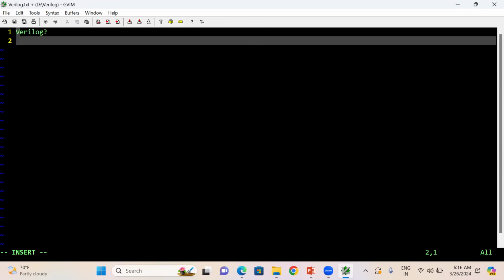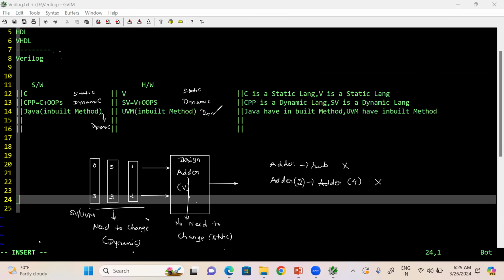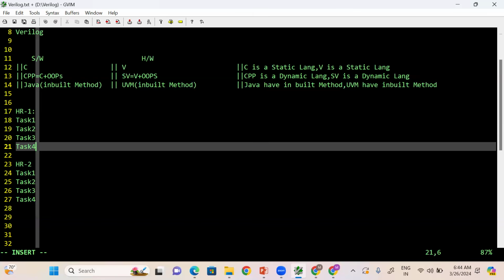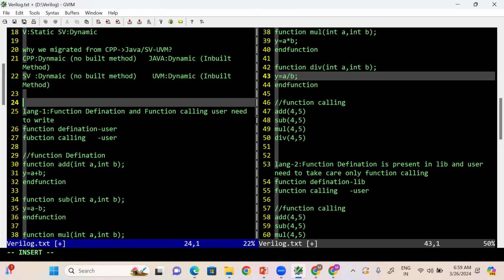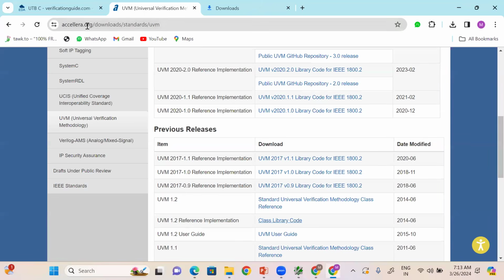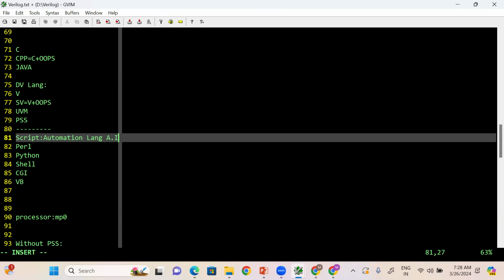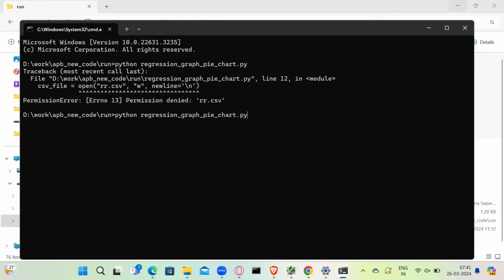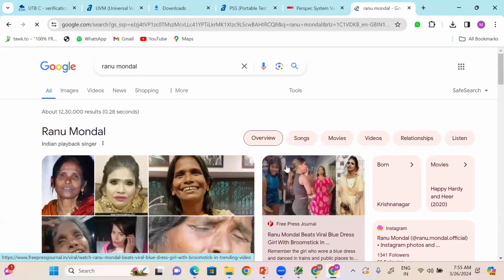VERILOG - 1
Verilog is a hardware description language used for modeling electronic systems, facilitating design, simulation, and synthesis of digital circuits for applications in VLSI, FPGA programming, and ASIC development.